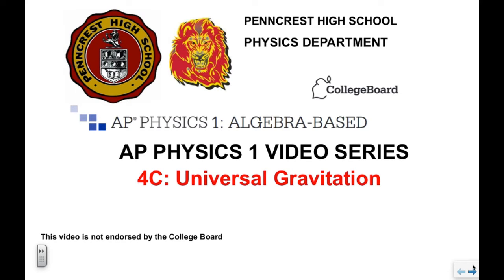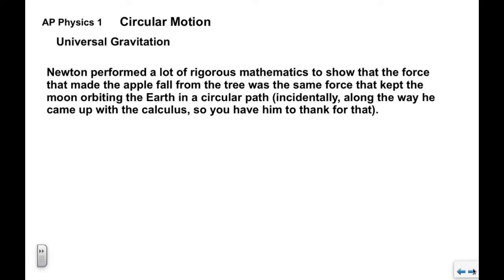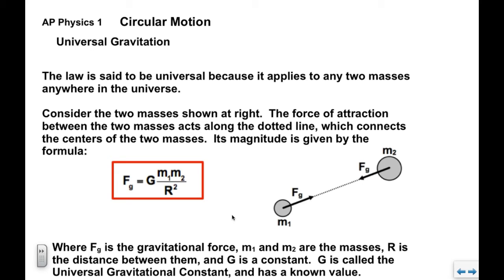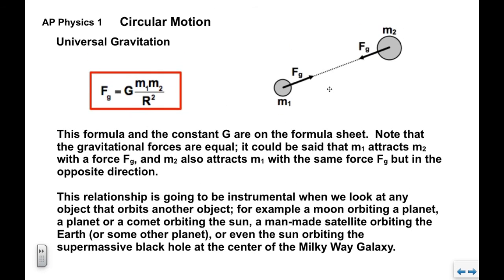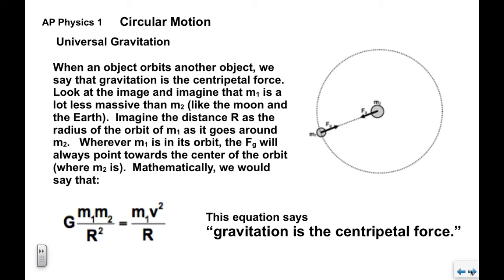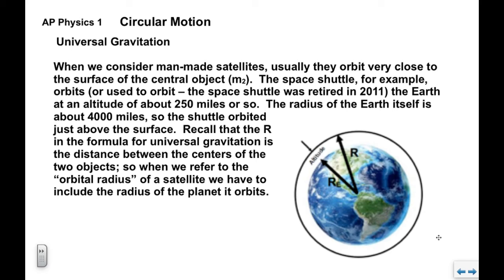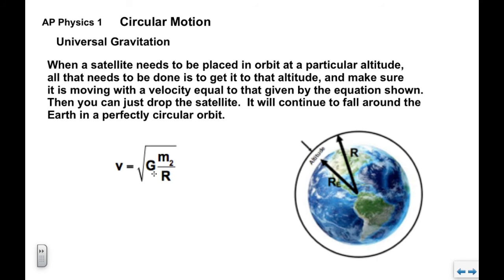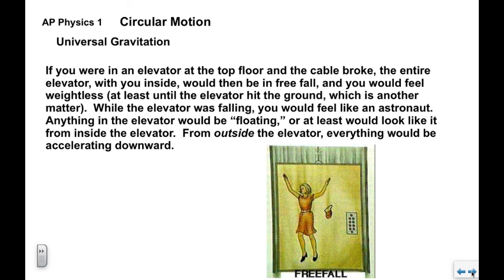AP Physics 1 4C Circular motion Gravitation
The Law of Universal Gravitation.  Any two masses separated by distance R, anywhere in the universe.  Magnitude and direction of the force of gravitational attraction.